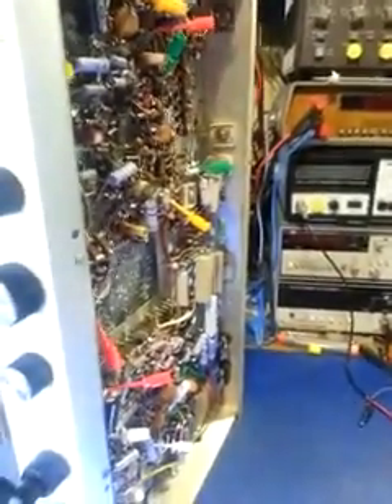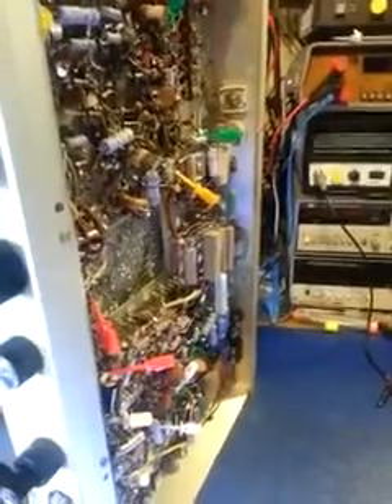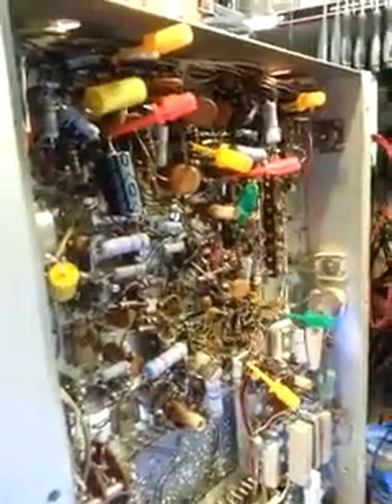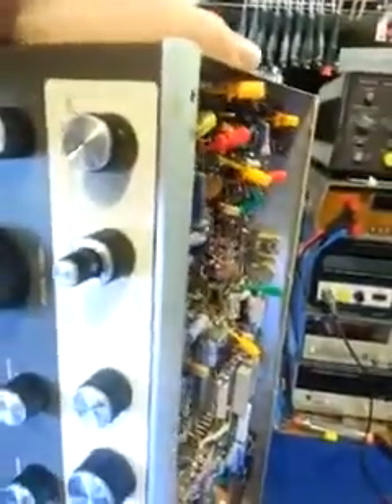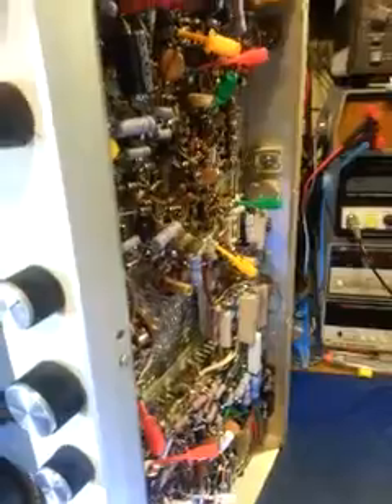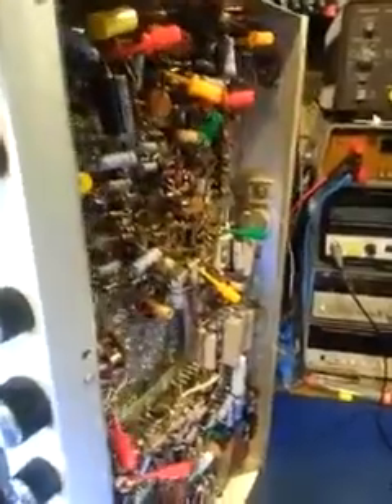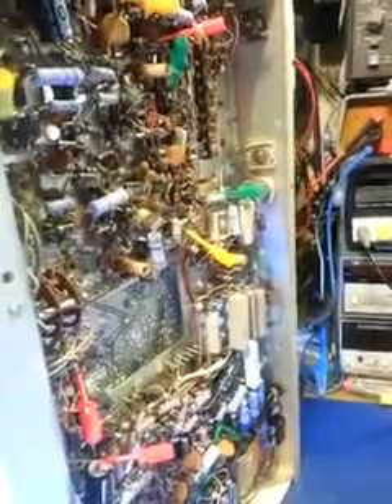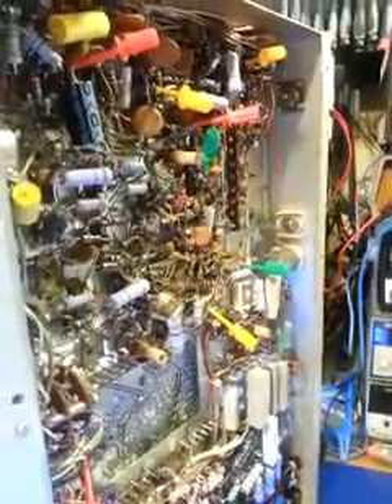Tram D201 hand wired bad grounds / audio hum.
Here is a Tram D201 hand wired model with a horrible audio hum.  Tracked it down to bad chassis grounds.  Kind of stumbled across it while tracking the hum through the audio circuit.  I was standing the radio up on its side and the hum disappeared.   Found that by twisting the chassis slightly I could get the hum to go in and out.  I checked every terminal strip ground point and found several that showed several ohms of resistance.